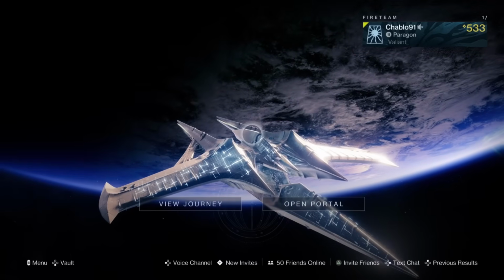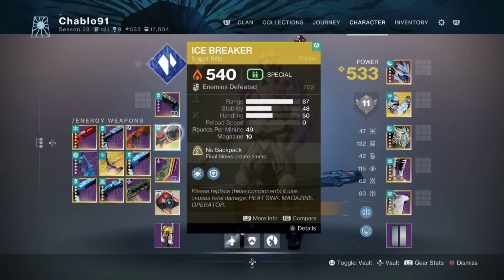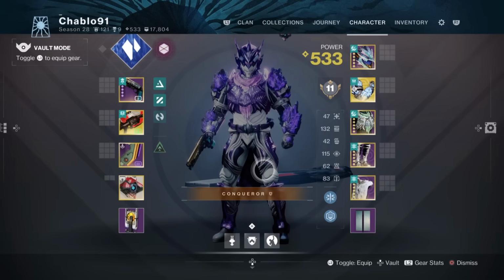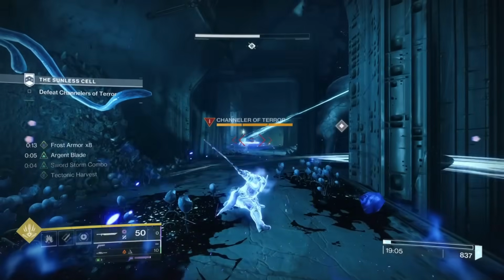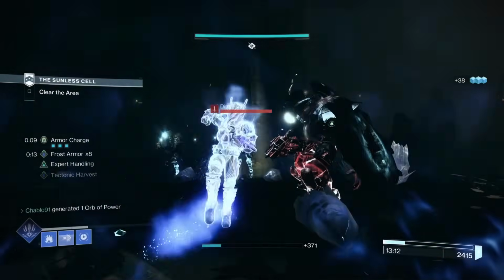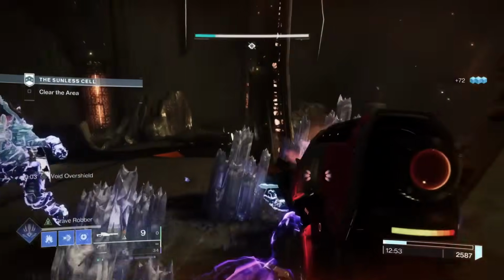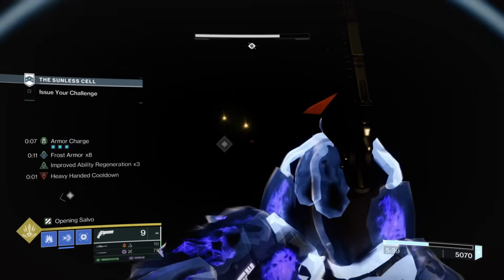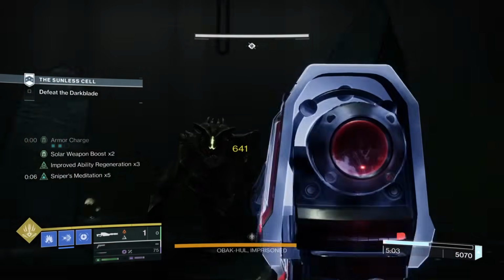This ENDGAME Titan ICE Build Is Even BETTER This Season | Destiny 2 Renegades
-To join and provide extra support you simply look for the join button. On my channel this is not mandatory and is treated as a extra line of support to these trying times on YouTube - to keep the lights running.

Destiny 2 is a online multiplayer FPS by Bungie, available on PlayStation, Xbox, and PC. Players become Guardians, exploring a massive sci-fi universe with PVE story missions, raids, PvP Crucible matches, and seasonal content. With constant updates, powerful loot, and cross-play support, Destiny 2 offers action and adventure.

Timestamps:
Sausages: 0:00
Build Info: 0:10
The Run: 7:20

This Channel Offers You:

:Solo Play - Advanced/Intermediate Techniques
:PVE META Analysis
:Offbeat Unique Builds
:Tutorials

Reset is tomorrow thankfully, some neat challenges to do and new volatile mods to obtain.